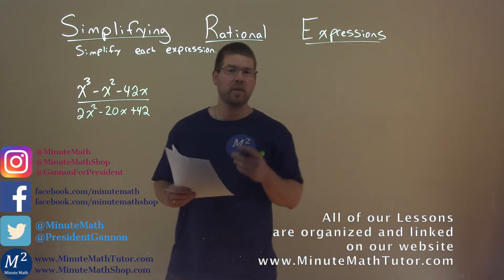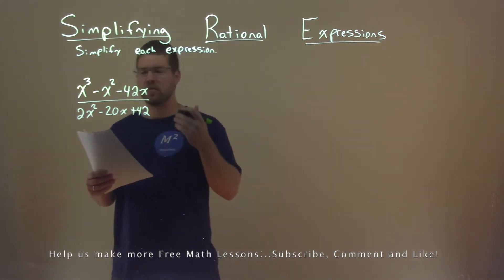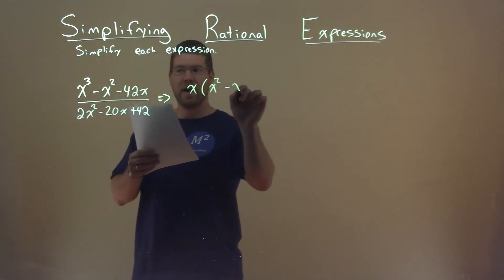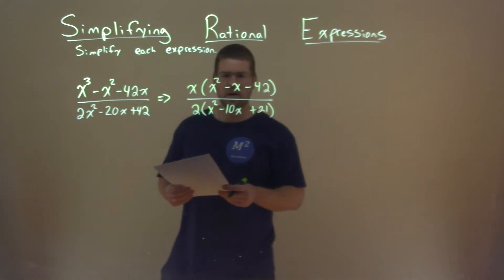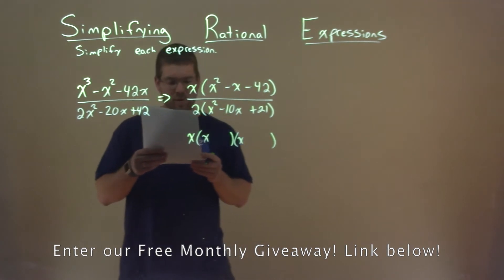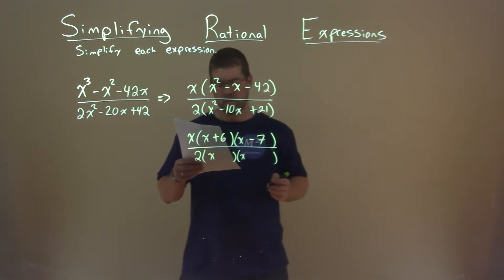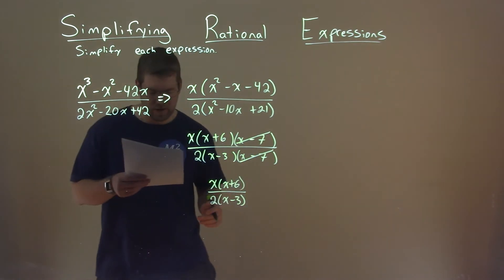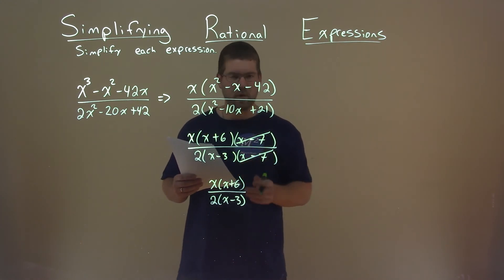Simplify (x^3-x^2-42x)/(2x^2-20x+42)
Simplify (x^3-x^2-42x)/(2x^2-20x+42). Simplify the expression. In this free online math video lesson on Simplifying Rational Expressions we simplify each expression. We learn how to simplify (x^3-x^2-42x)/(2x^2-20x+42).